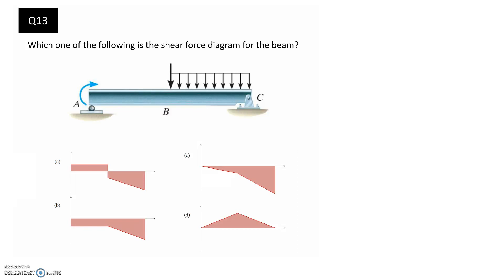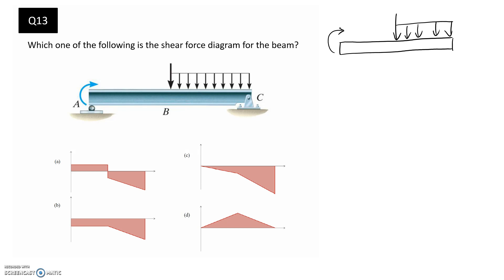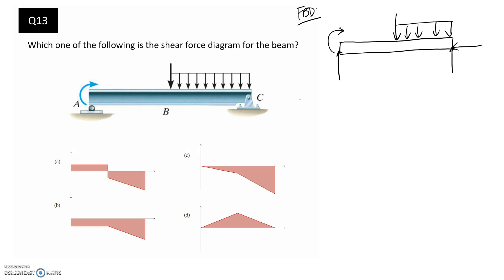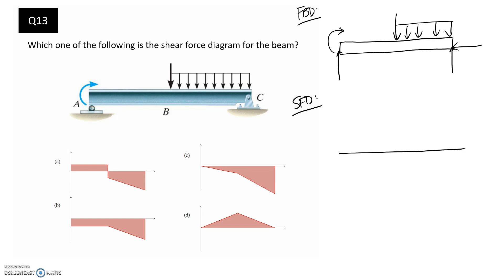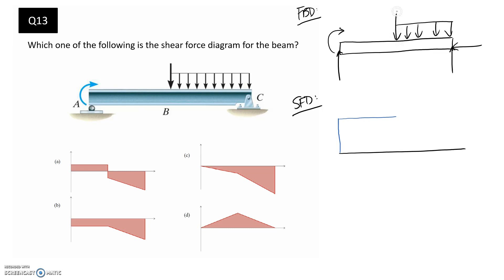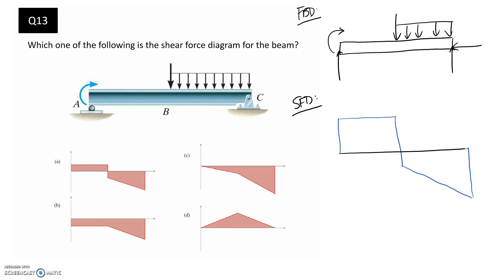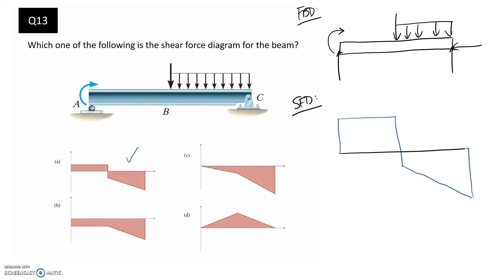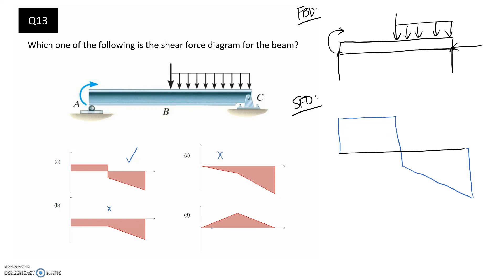Mechanics Sample Exam - Q13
This video constructs the shear force diagram using the graphical method for a beam loaded with a couple moment, point force and uniformly distributed load.